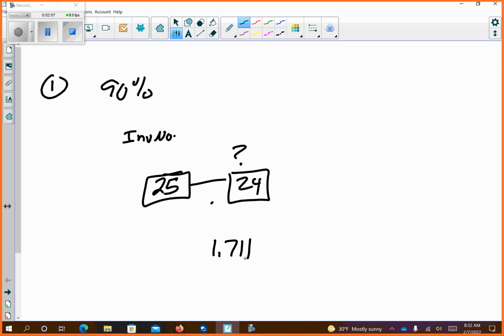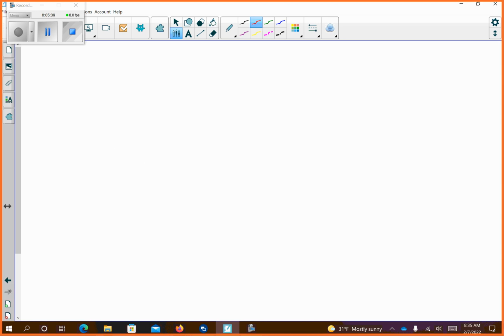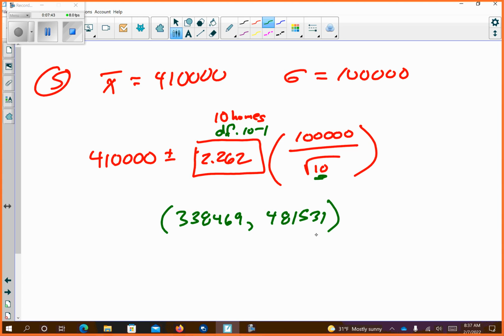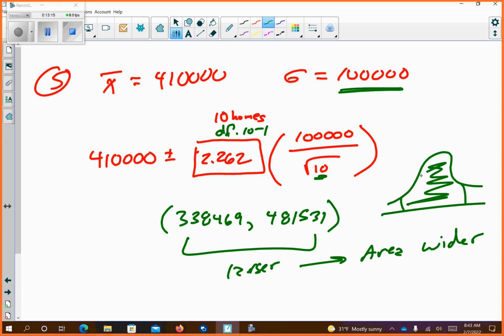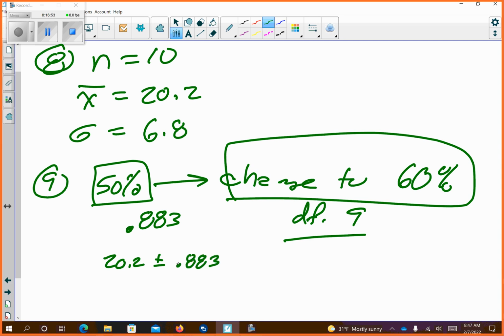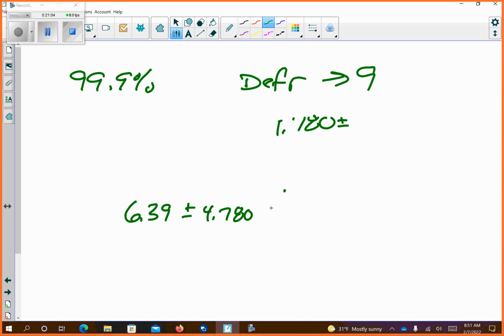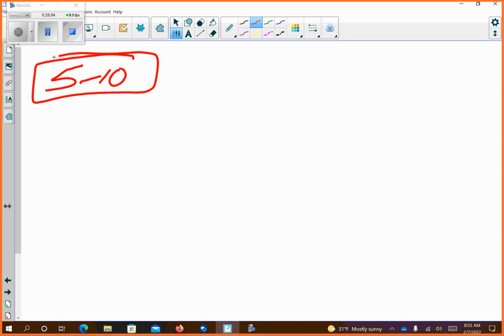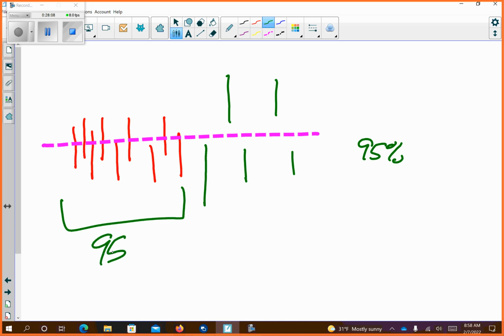stats Feb 7 2022